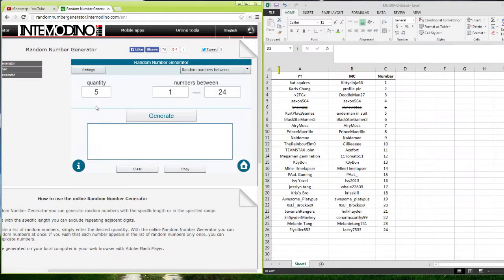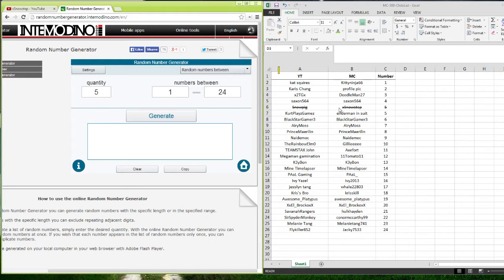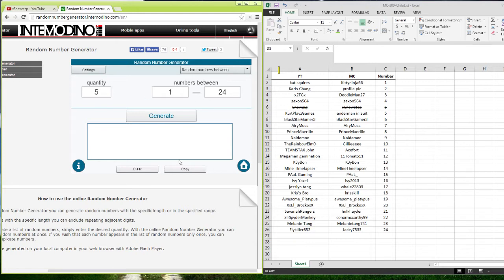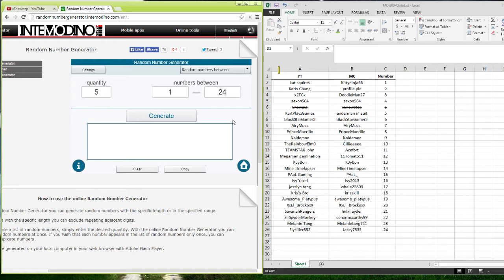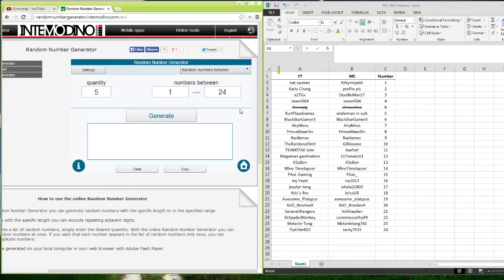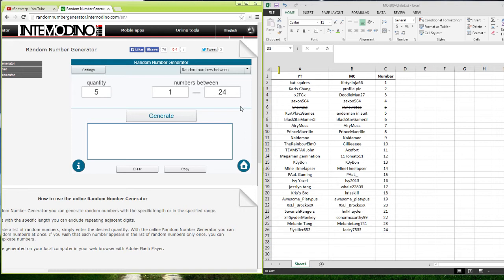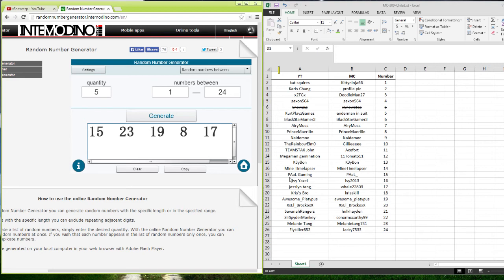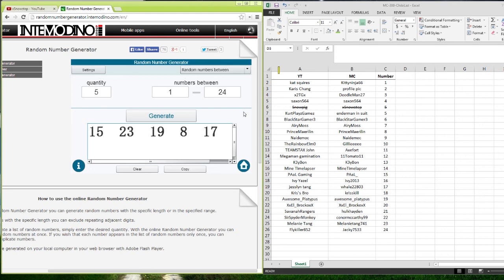Update: 300 Sub Chibi Contest Draw!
Grats to the 5 Chibi winners, I'll start drawing them next week and put a speed paint video of it up! I can either do more Chibis, or something else, but remember to be reasonable! LET'S GO FOR 500 GUYS!!!